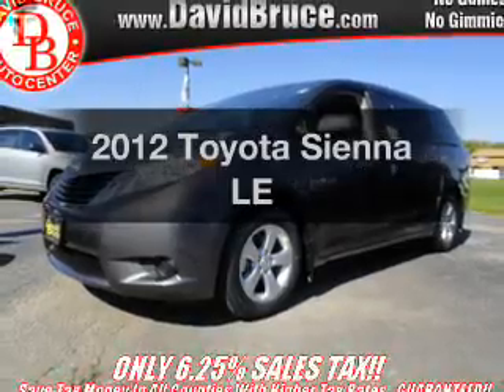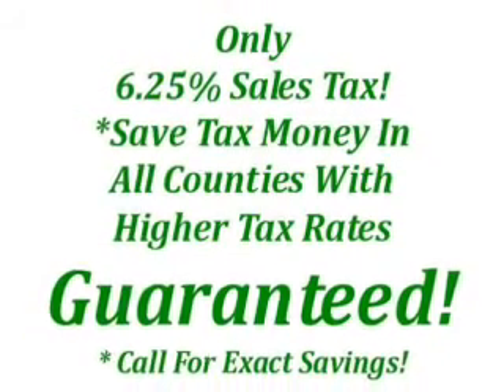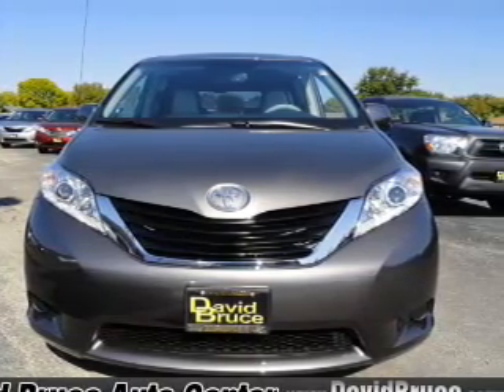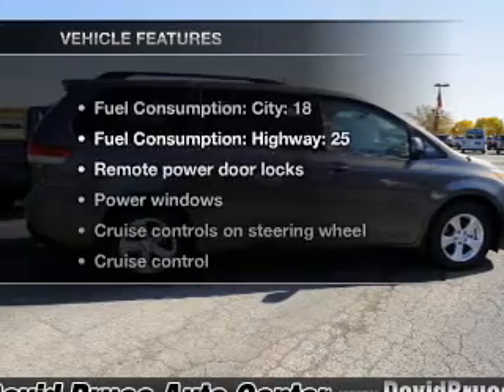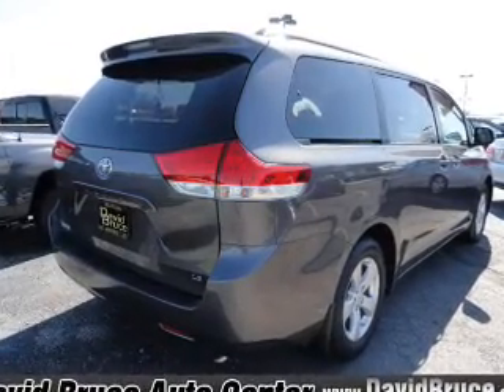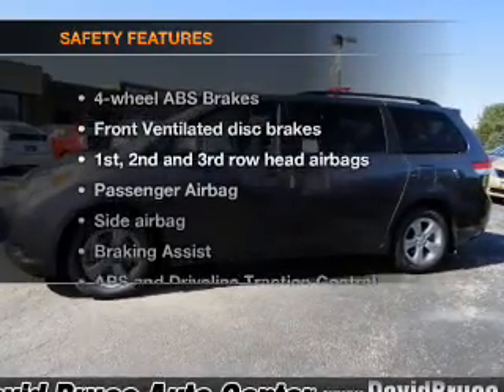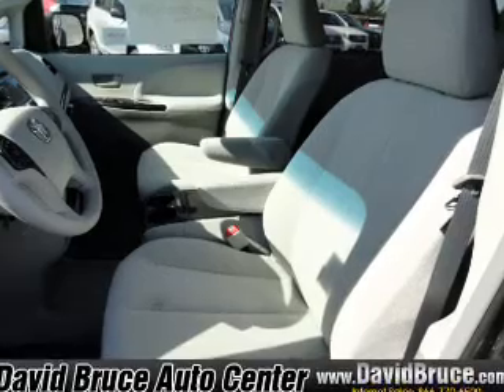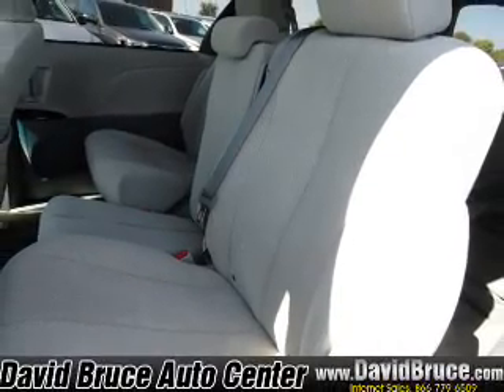2012 Toyota Sienna - Bourbonnais IL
Year: 2012
Make: Toyota
Model: Sienna
Trim: LE
Engine: 3.5 liter 6 cylinder 24 valve
Transmission: 6-Speed Automatic
Color: Dark Gray
Mileage: 6
Address:
555 Latham Dr